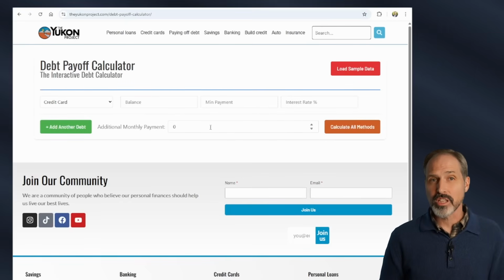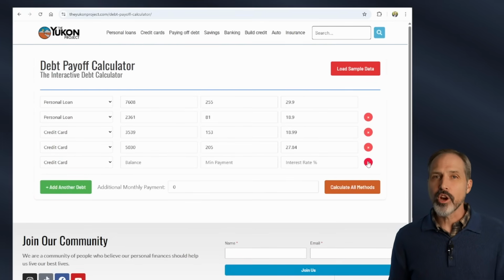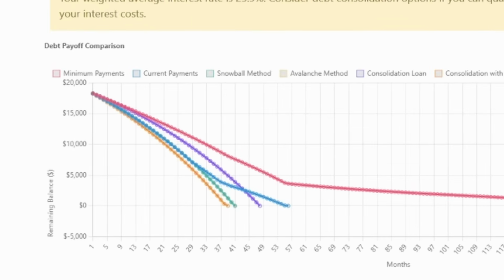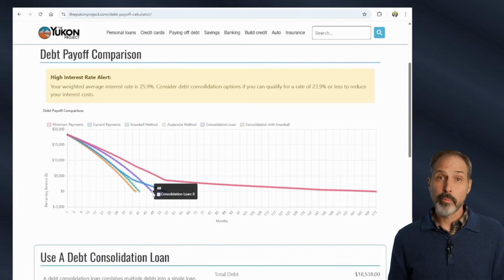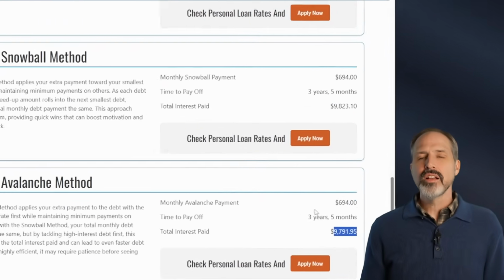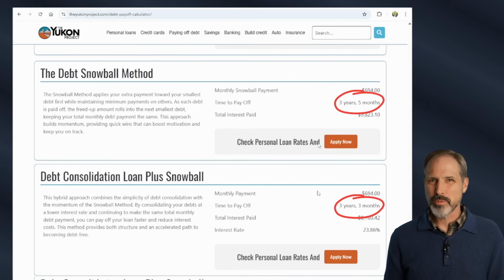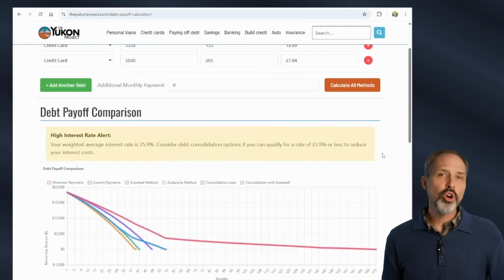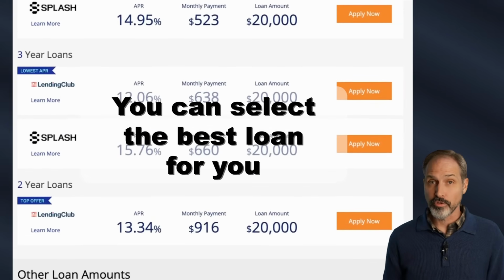Debt Payoff Calculator: Compare Snowball, Avalanche & More to Get Debt-Free Faster!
Take control of your finances with our easy-to-use Debt Payoff Calculator! Compare six repayment strategies, including snowball and avalanche, to see how fast you can become debt-free. Watch our step-by-step video to create a clear debt payoff plan today!

See if you can get approved for a personal loan or debt consolidation loan that is right for you:

Video Timeline: Debt Payoff Calculator: Compare Snowball, Avalanche & More to Get Debt-Free Faster!
00:00 - Starting your debt payoff journey
00:23 - Debt payoff methods covered in this video
01:00 - Entering your current debts
01:46 - Extra money to put toward debt payments
02:02 - Making only the minimum payment due
02:24 - Lock in current payment amount
02:49 - Debt consolidation
03:18 - Snowball and Avalanche
03:50 - Snowball + Consolidation
04:20 - When debt consolidation is worth it...and when it's not
04:58 - Where to see what debt consolidation loan you qualify for
05:28 - Where to find the debt payoff calculator
05:42 - Comment, Like, and Subscribe

Create a Personalized Debt Payoff Plan

Paying off debt doesn’t happen by accident—it requires discipline, focus, and a solid plan. Some people stumble upon the right method, but many try an approach that doesn’t fit their lifestyle and get discouraged. The key to success? Finding the best payoff strategy for your unique situation.

Compare 6 Debt Payoff Strategies in Minutes
With our Debt Payoff Calculator, you can quickly evaluate different strategies:
✅ Minimum payments only
✅ Fixed payment strategy (keeping your current payment size)
✅ Debt Snowball method (smallest balance first)
✅ Debt Avalanche method (highest interest first)
✅ Debt consolidation (combining loans)
✅ Snowball + Consolidation (a hybrid approach)

For each method, you'll see:
✔️ Time to pay off your debt
✔️ Monthly payment breakdown
✔️ Total interest paid
✔️ Your average loan interest rate
✔️ APR needed for a worthwhile consolidation

And the best part? You can do all of this in just a few minutes!

How to Use the Debt Payoff Calculator

Enter your debts – Include all loans you want in your payoff plan (credit cards, personal loans, student loans, auto loans, etc.).
Input details – Add the balance, minimum monthly payment, and interest rate for each debt.
Extra payments – If you have extra money to put toward debt, enter that amount.
Click “Calculate All Methods” – Instantly compare different strategies.
Understanding Your Debt Payoff Results
📊 The graph will show how long it takes to get out of debt using each method.

Minimum Payments Only (Red Line) – This keeps you in debt the longest, often for 10+ years.
Fixed Payment Strategy (Blue Line) – By keeping payments steady, you accelerate payoff—especially for credit cards.
Debt Consolidation (Purple Line) – A single fixed-rate loan simplifies payments and may lower monthly costs.
Snowball & Avalanche Methods – Both get you out of debt faster, but Avalanche saves more on interest if you have high-rate loans.
Snowball + Consolidation – Combining these strategies can cut months off your payoff time and save thousands in interest.
Example:
Let’s say you have $18,000 in debt with a mix of credit cards and personal loans. By combining consolidation with the Snowball method, you could save $1,700 in interest and become debt-free 2 months sooner!

Is Debt Consolidation Right for You?

If you’re considering debt consolidation, check the calculator’s APR recommendation. You typically need a consolidation loan with an interest rate 2-3% lower than your current debt for it to be beneficial.

💡 Pro Tip: You don’t have to consolidate all your debt! If some loans have low rates already, just consolidate the high-interest ones.

🔎 Want to see what loan offers you qualify for? Click the button in the calculator to check rates from 40+ lenders with no impact on your credit score.

Get Started with the Debt Payoff Calculator

You can access the calculator at TheYukonProject.com. Just scroll down the homepage and click on the Debt Calculator to start your personalized plan.

💪 You CAN become debt-free! Stay committed, work the plan, and take control of your finances.

📢 Share your tips! Have other strategies that helped you pay off debt?